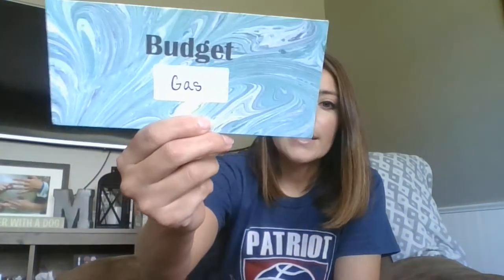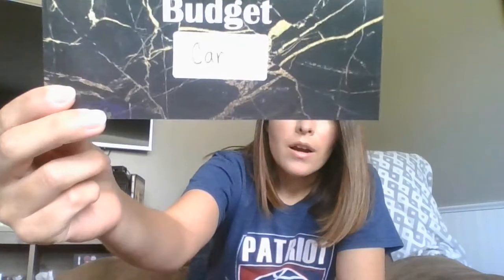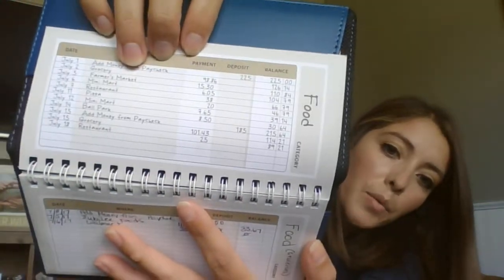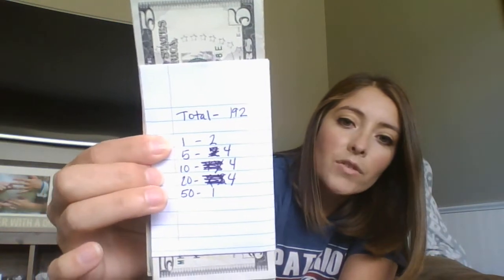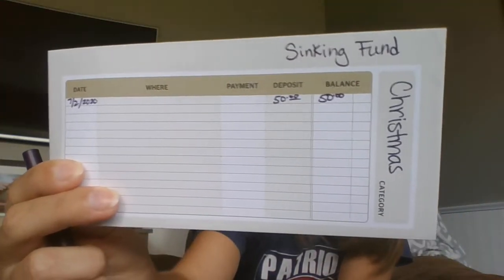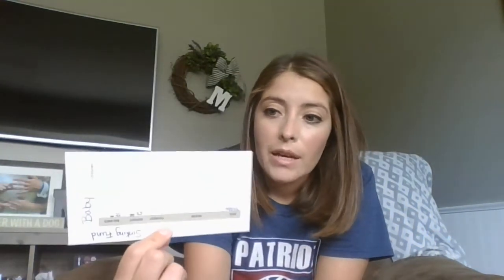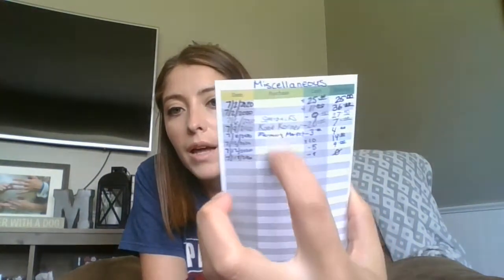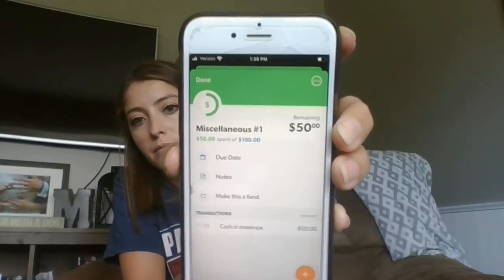How to use Cash Envelopes to stick to your budget-Thriving on a Budget with Christie Makela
If you want to learn how to use cash envelopes to stick to your monthly budget then watch my video! I also show you have to create Sinking Fund Envelopes!